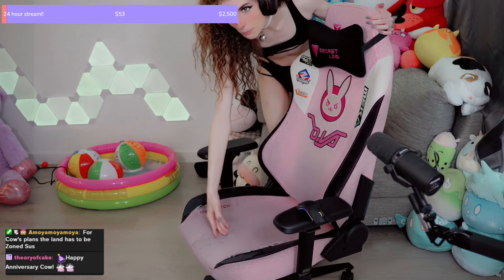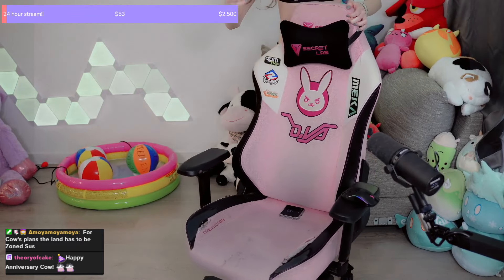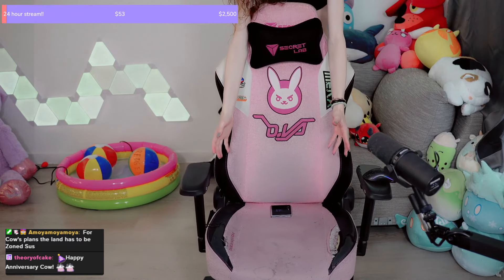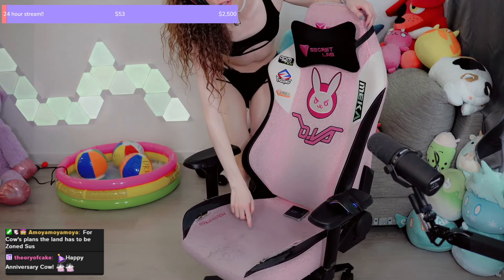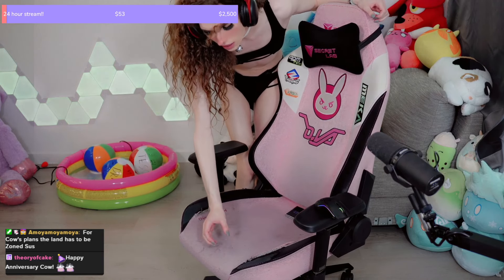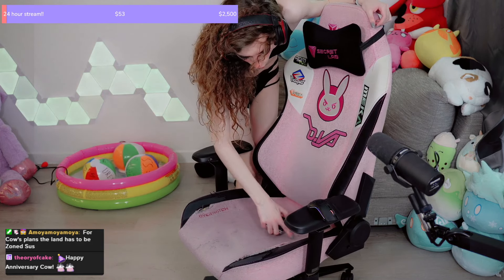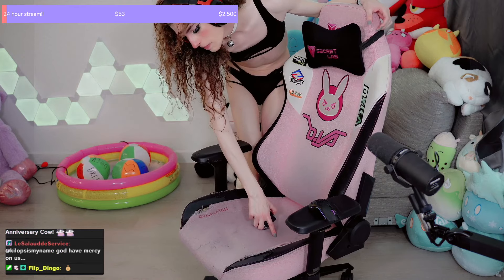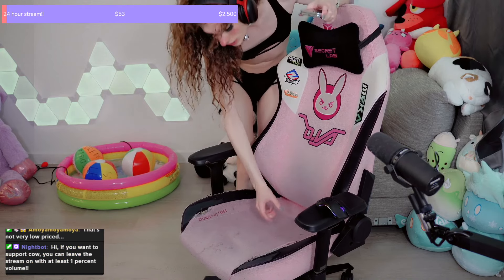Cow gives us a tour of his gamer chair (only $500)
This is a clip from aSpicyCow's Twitch stream entitled 💝FEMBOY PARTNER ANNIVERSARY 💖 !links 🔞🔥 Bikini Stream :) @its_peachybunnn which originally streamed 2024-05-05.

Clipped during the stream.

This is a fan-made and uploaded video. aSpicyCow retains all rights to the stream content.